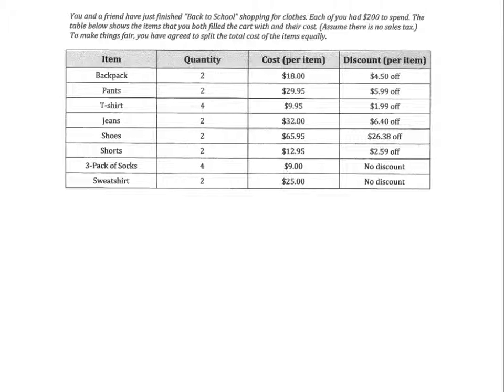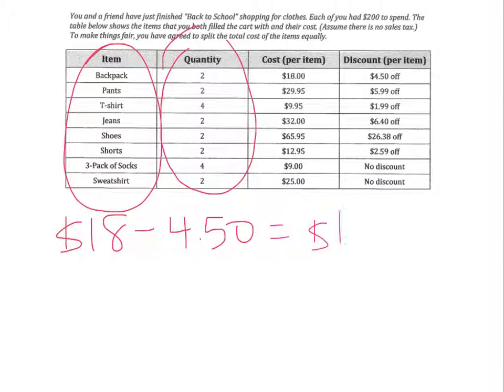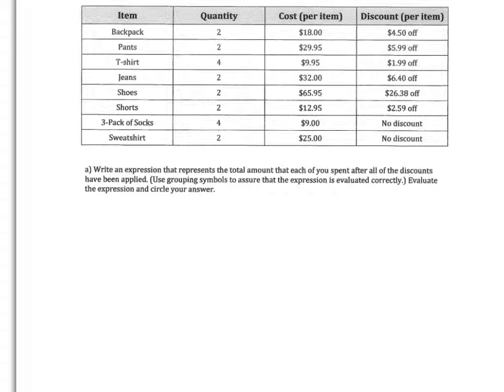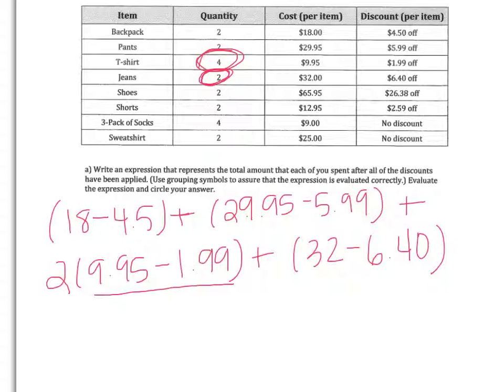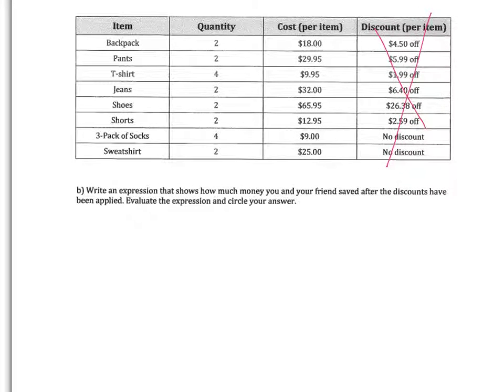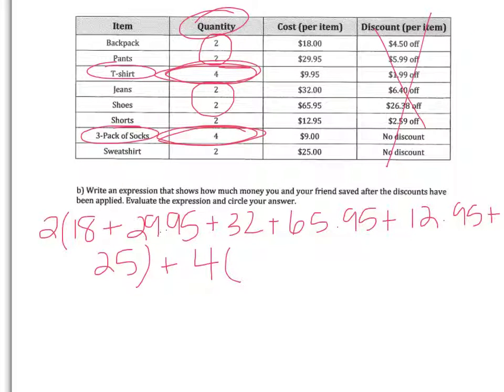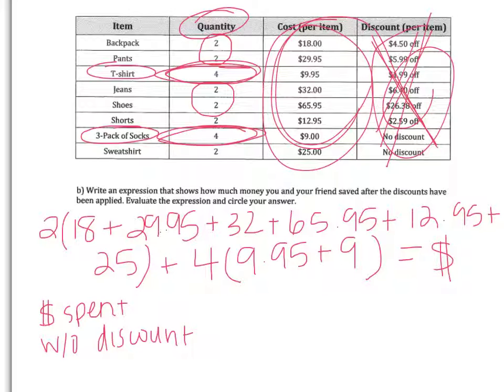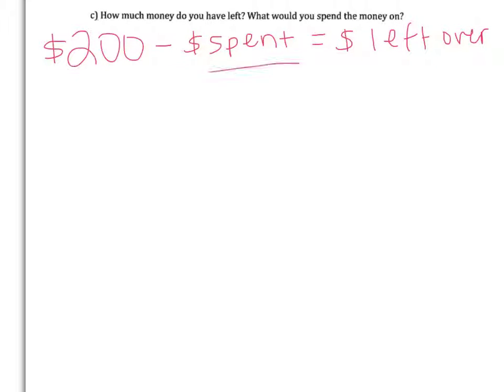1.2 homework problem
#4 from lesson 1.2 homework